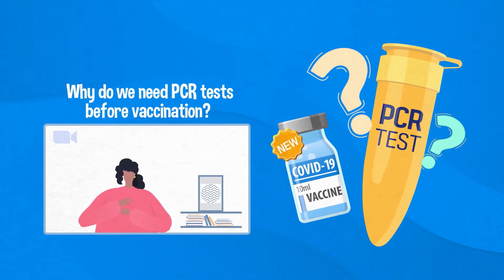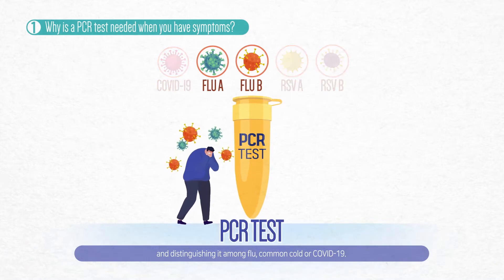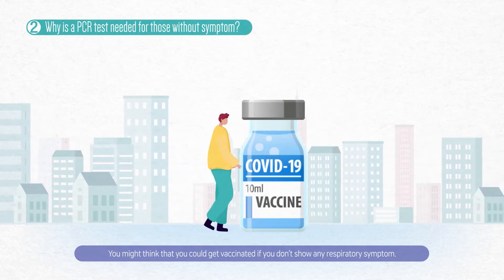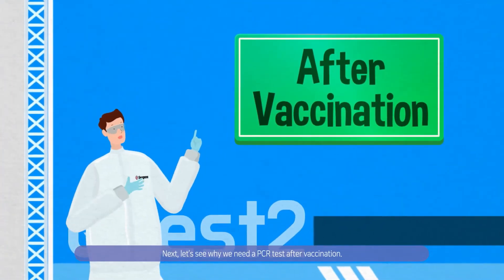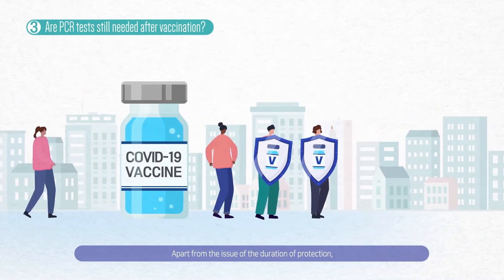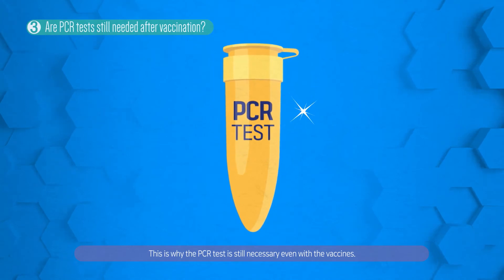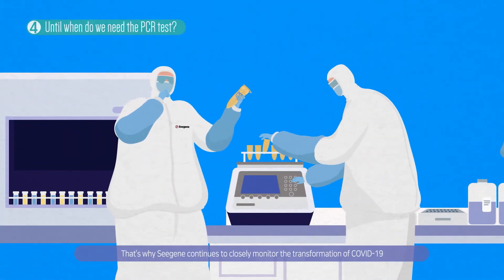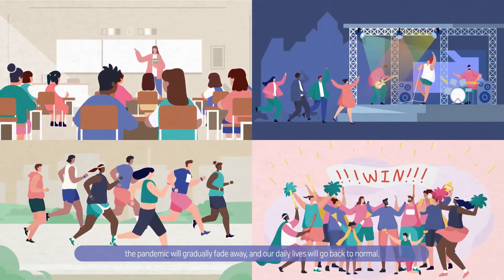Seegene Molecular Diagnostics Made Easy Episode 2: COVID-19 PCR Test and Vaccine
Would PCR Tests still be needed even after vaccination?
Many people think that PCR Tests will no longer be needed after getting vaccinated, but in fact, they are complementary to each other.

Allplex™ SARS-CoV-2 / Flu A / Flu B / RSV Assay is for Research Use Only